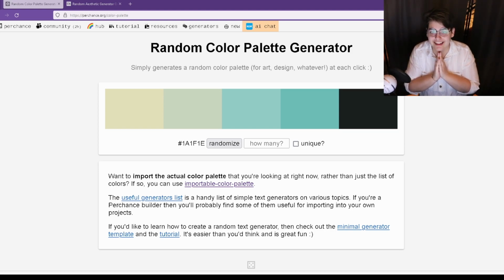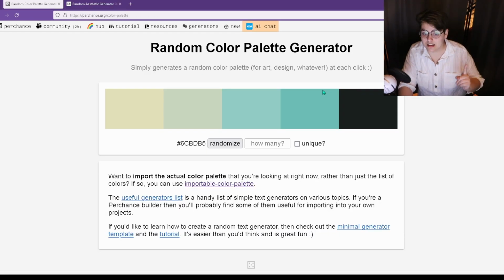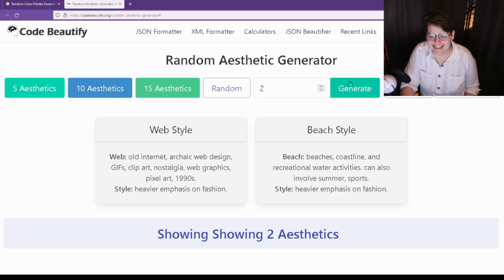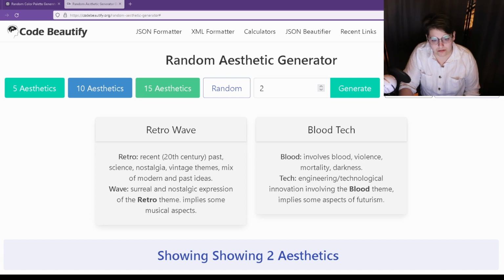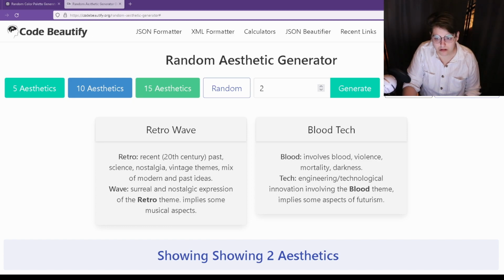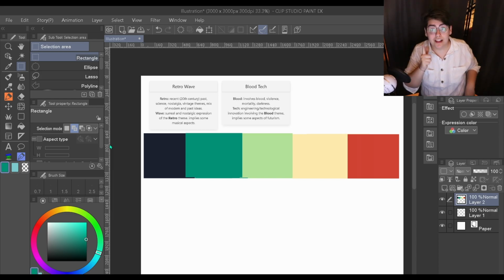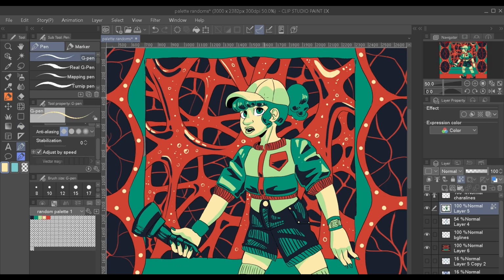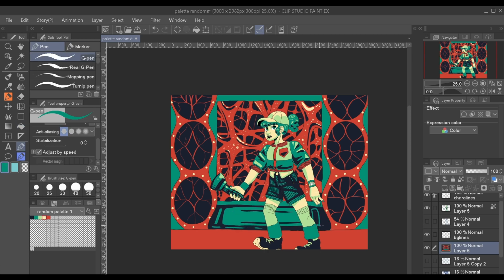Drawing Two RANDOM Aesthetics Together With One Random Palette!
This is one of the longest drawing-based projects I've done on the channel! I really pushed my comfort zone today and tried not only to make a background, but one of a specific aesthetic, with a character from ANOTHER specific aesthetic. All Randomly Generated, of course.

MUSIC

Lullaby of Light (feat. Cory Friesenhan) by Sascha Ende